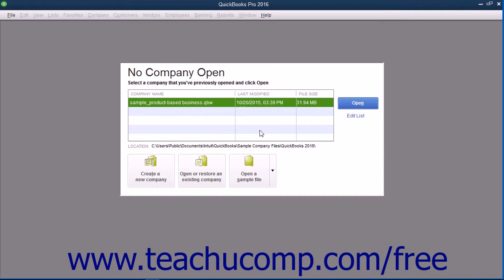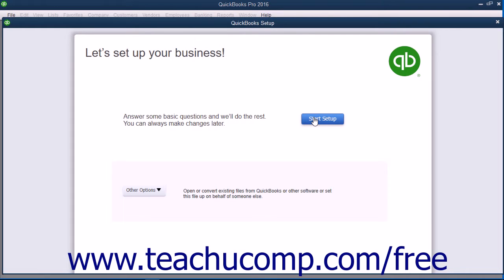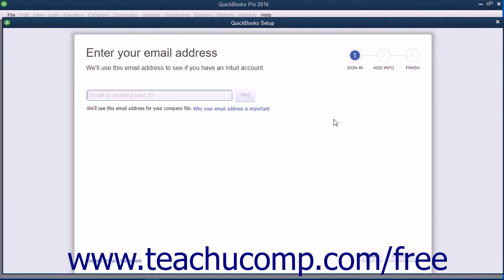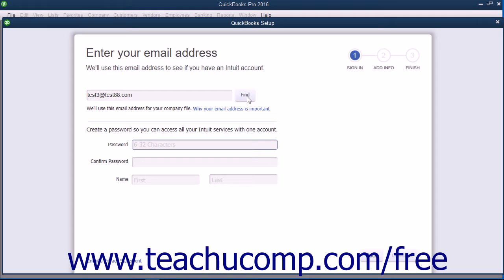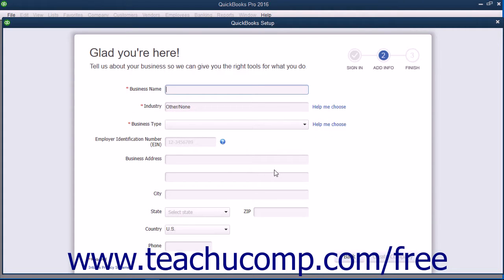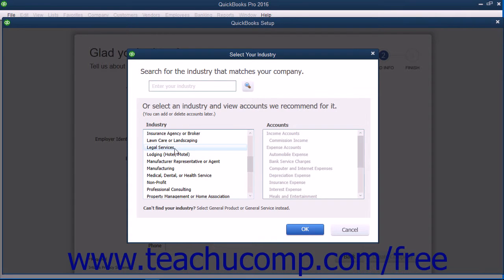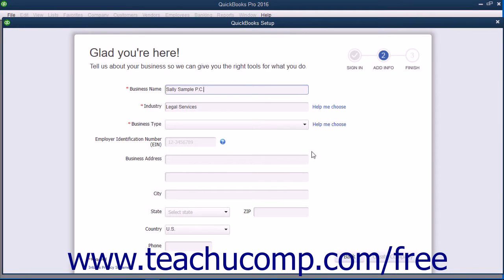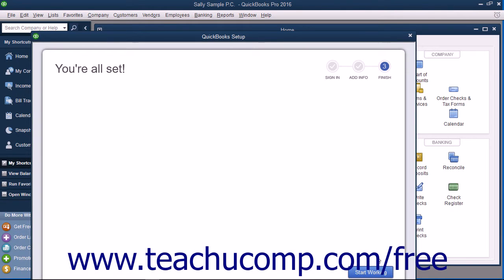QuickBooks Pro 2016 Training for Lawyers: Making a Legal Company using Express Start, Tutorial